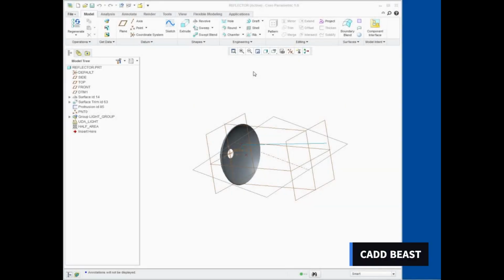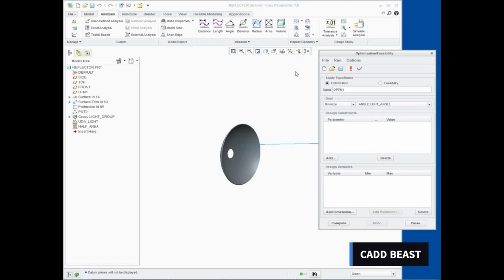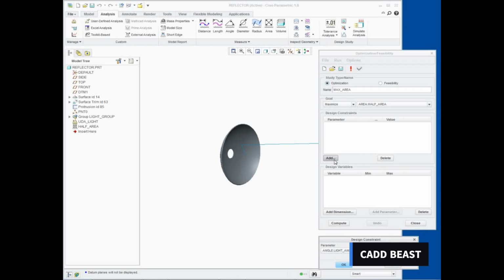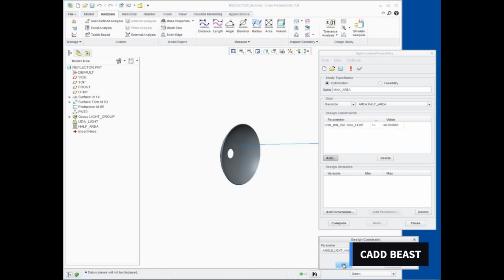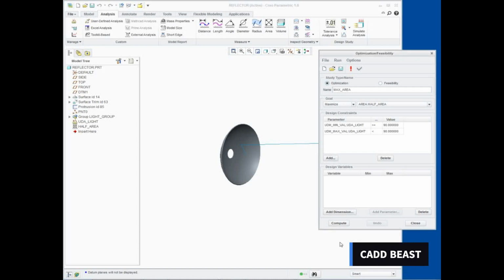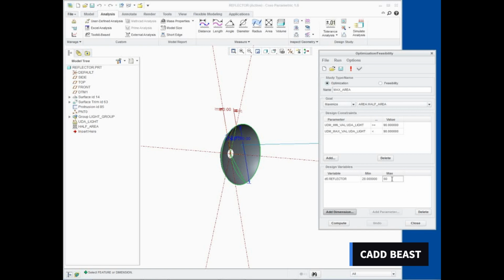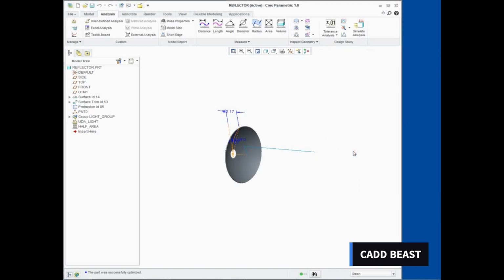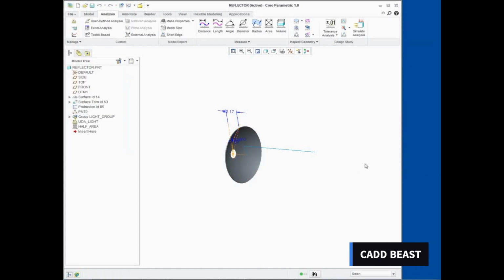Performing an Optimization Design Study - Creo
"Welcome to our Creo software designing tutorial series! In this video, we embark on an exciting journey of performing an Optimization Design Study using Creo, a powerful CAD software widely used in the design industry. Optimization studies are essential for achieving superior design performance, cost-effectiveness, and efficiency.

In this comprehensive tutorial, we walk you through the step-by-step process of performing an Optimization Design Study in Creo. Learn how to define design variables, objectives, and constraints, and set up optimization scenarios to explore the best design solutions. Our expert instructor shares valuable tips and best practices to ensure accuracy, interpret results, and make data-driven design decisions during the study.

Key topics covered in this tutorial include:

Introduction to Optimization Design Studies and their significance in achieving superior design performance
Defining design variables, objectives, and constraints in Creo
Setting up optimization scenarios and exploring design alternatives
Interpreting and analyzing results to make informed design decisions
Enhancing product performance, efficiency, and cost-effectiveness through optimization
Real-world examples and practical applications of Optimization Design Studies in Creo
By mastering the art of performing an Optimization Design Study in Creo, you'll have the ability to optimize your designs and achieve the best possible solutions for your engineering challenges. Join us in this tutorial and unlock the power of Optimization Design Studies in Creo.

Creo software
Optimization Design Study
Design variables
Design objectives
Design constraints
CAD software
Data-driven design
Product performance
Design efficiency
Cost-effectiveness
Engineering optimization
CAD modeling
Engineering design